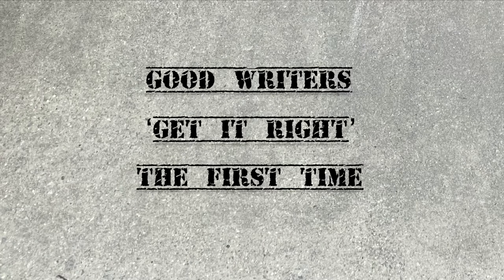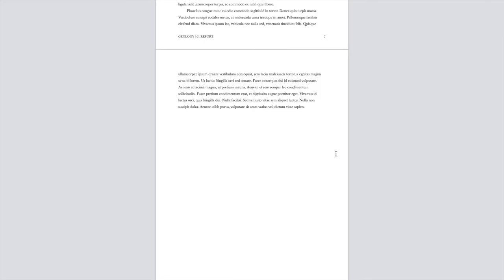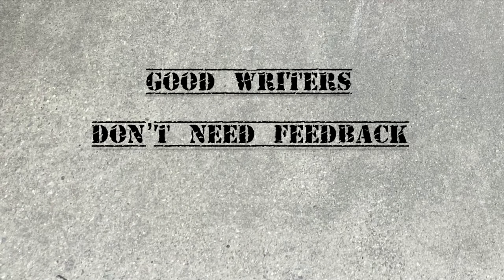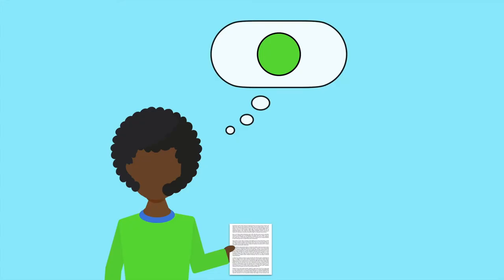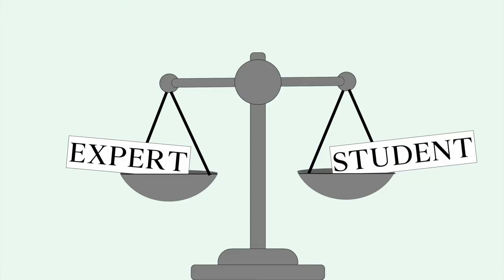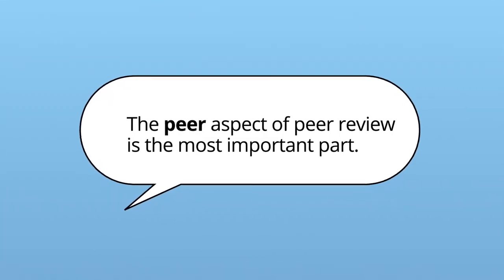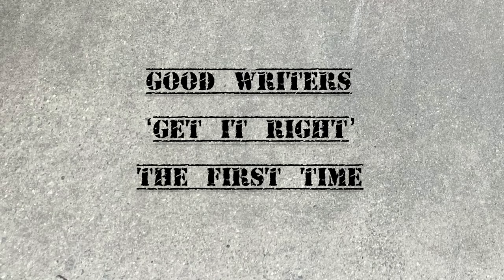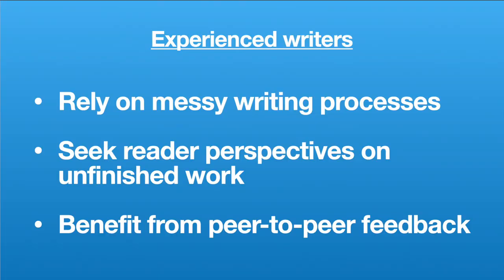Three Myths About Peer Review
Do good writers get it right the first time? Can my classmate really give me good feedback on my paper? In this video, we'll dispel common myths about peer review.

Video creators: Tim Becker, Julia Feerrar, Yemi Awotayo
Video contributors: Chloe Robertson, Kayla McNabb, Katlyn Griffin, Lisa Becksford

For other videos in this series, visit odyssey.lib.vt.edu.